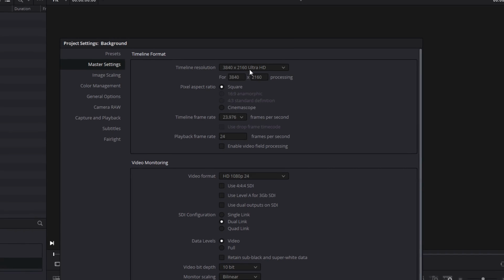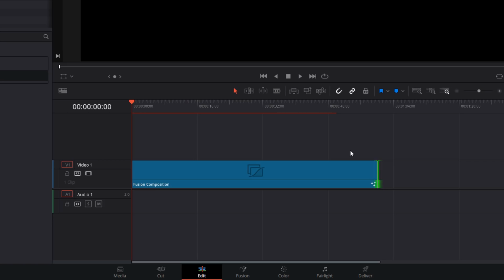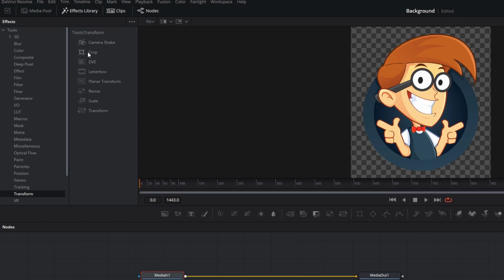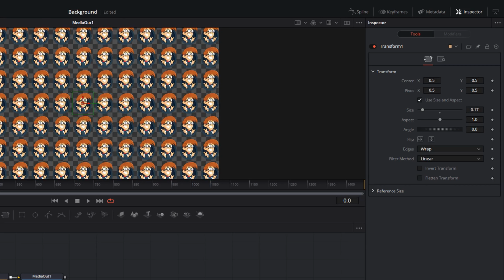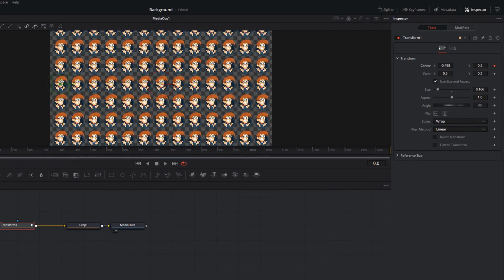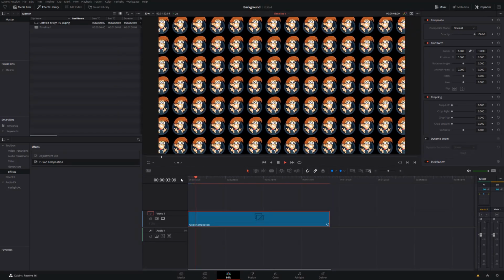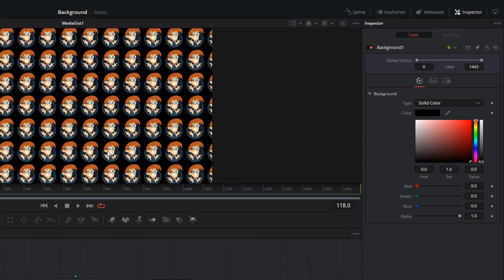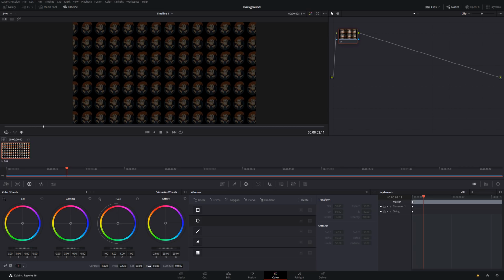Rolling Logo Background in Davinci Resolve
(Mainly because it's Peters idea but also, it's just a great way of making an interesting tutorial. This is why he's king 😆)

Totally Peters ideas, replicated for use within Davinci Resolve.